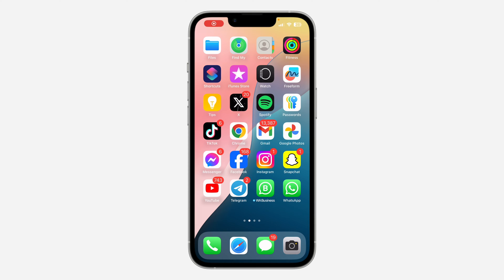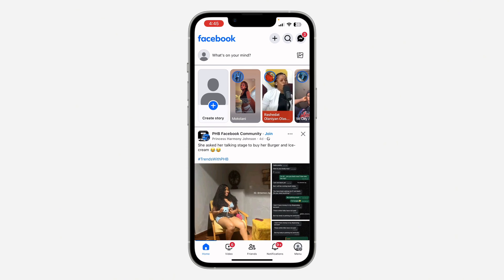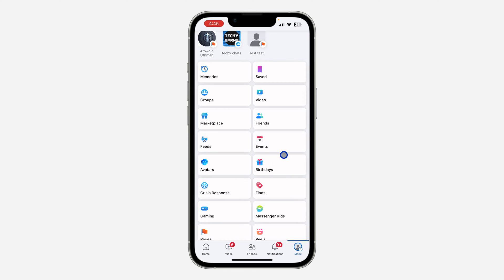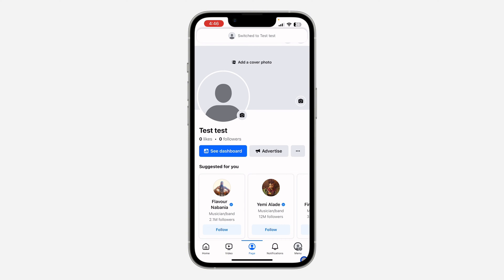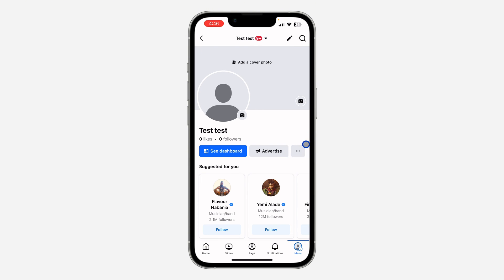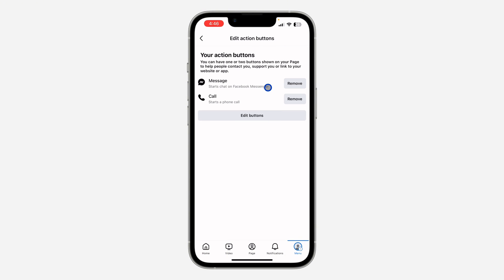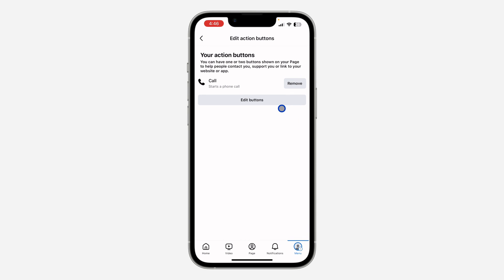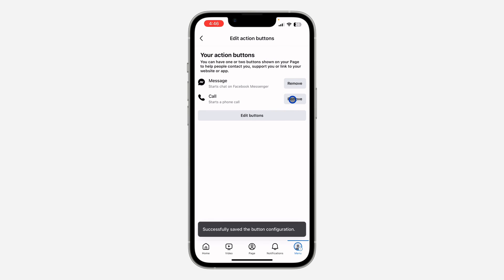How to Remove Message Button from Facebook Page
In this video, we’ll guide you on how to remove the Message button from your Facebook Page. Learn the simple steps to customize your page settings, making it easier to control how your audience interacts with you. Whether you want to stop receiving messages or streamline your page layout, this tutorial will walk you through the process to disable the Message button quickly.